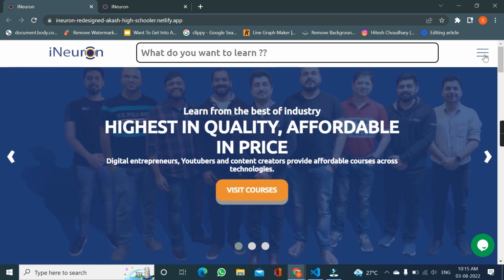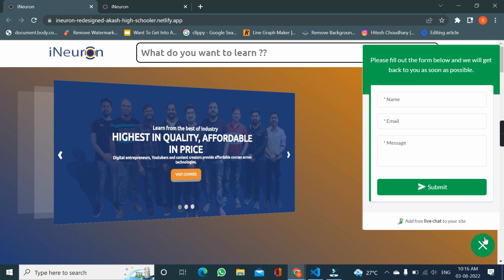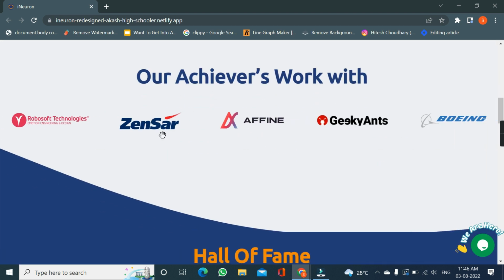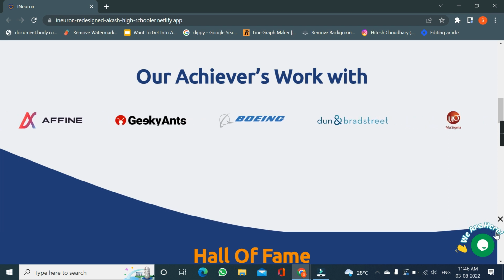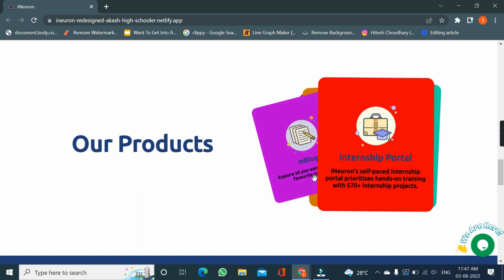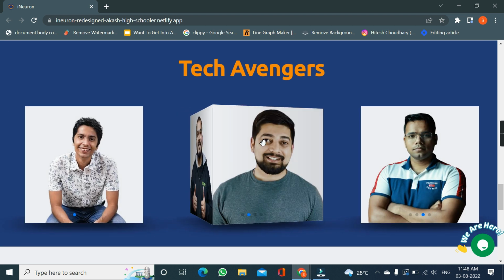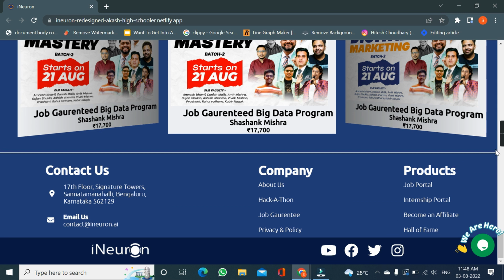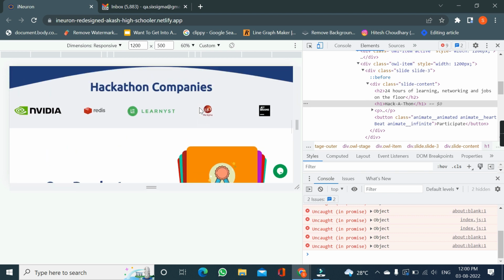Hackathon Project for Ineuron || Project Show case || Code With Akash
Recently iNeuron company launched a product called findCoder. This is one of the first hackathons in which i participated.